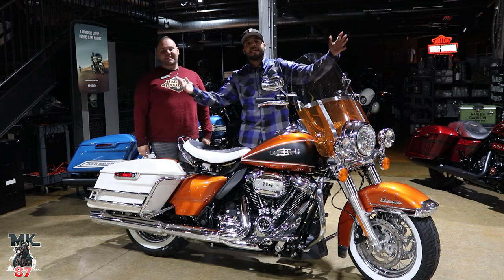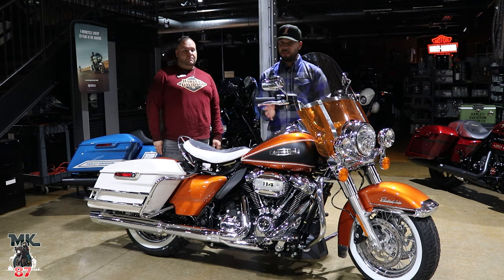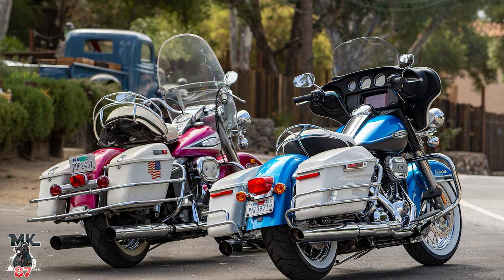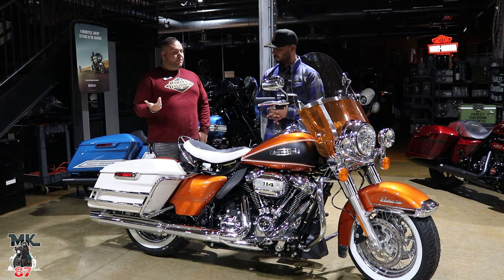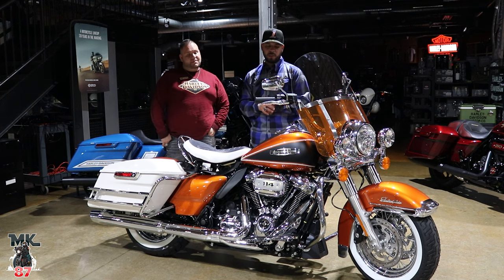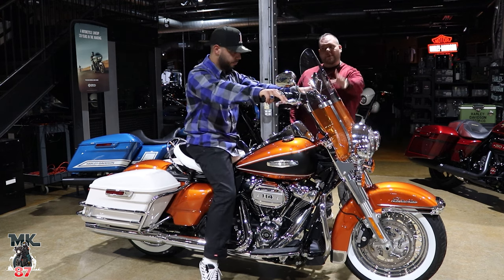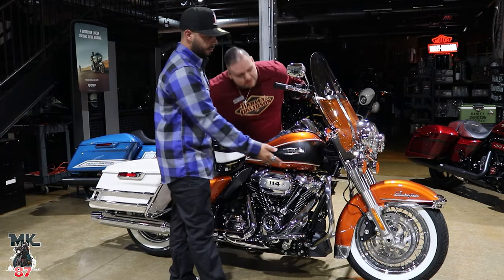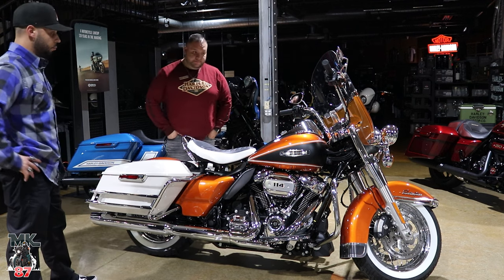Harley Davidson Highway King / The icon's collection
The brand new Icon Highway king by Harley Davidson.
It's third icon's bike.

squid mic